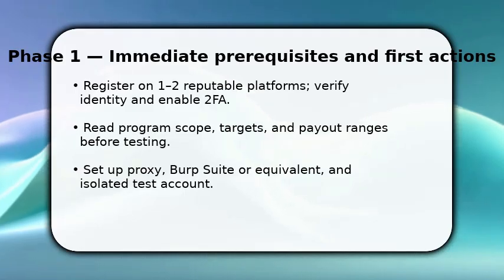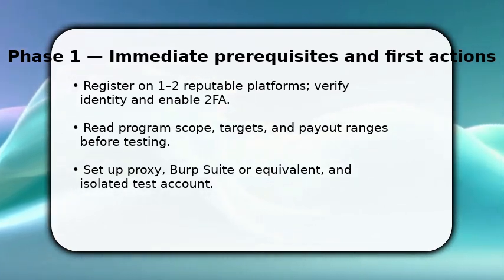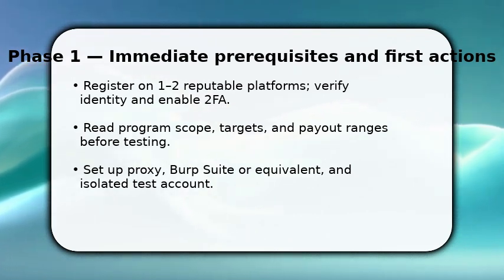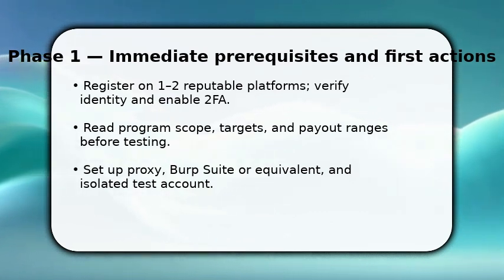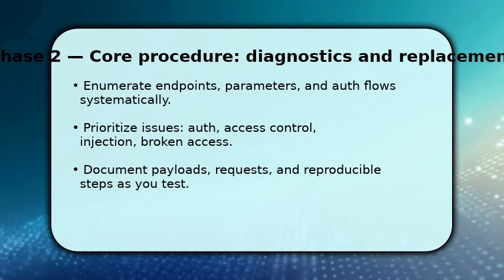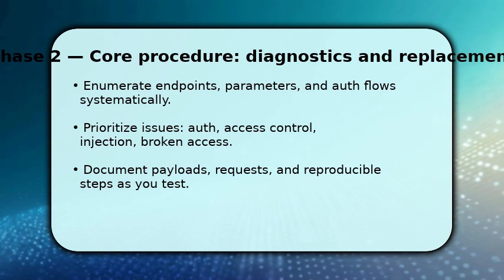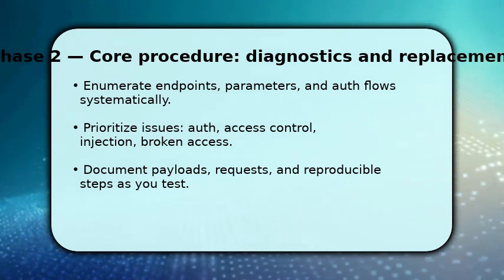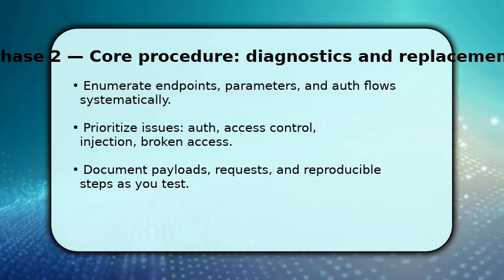How to Use Bug Bounty (full Guide)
How to Use Bug Bounty (full Guide) | 🔒 Surfshark VPN Deal — Stay private and secure. $1.99/mo + 3 Months Free ▸

Dive into the comprehensive guide on how to leverage bug bounty programs for enhancing cybersecurity. Learn about identifying vulnerabilities, submitting reports effectively, and maximizing rewards while navigating ethical considerations.

bug bounty, cybersecurity, vulnerability identification, reporting process, ethical hacking, reward optimization, penetration testing, hacker competitions, software security, exploit discovery, crowdsourced intelligence